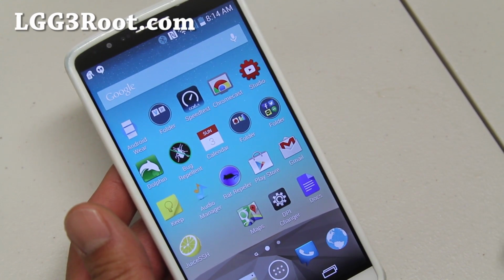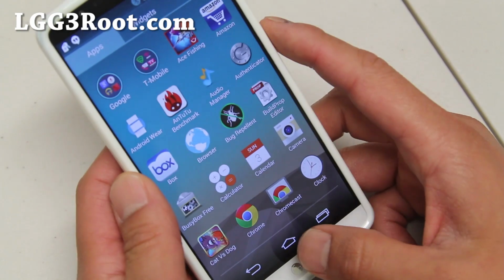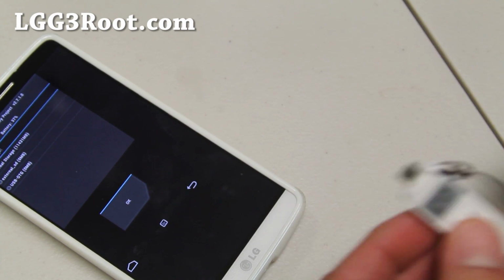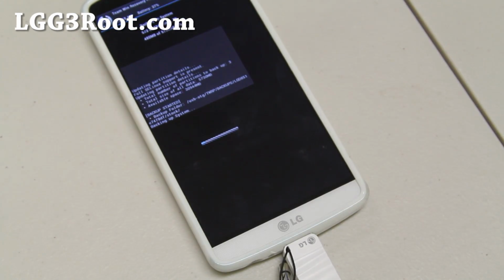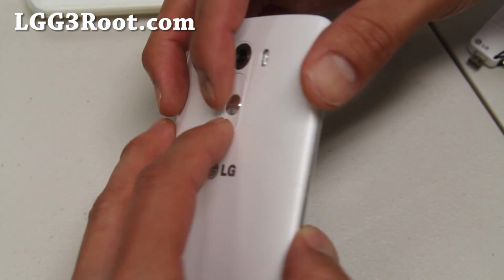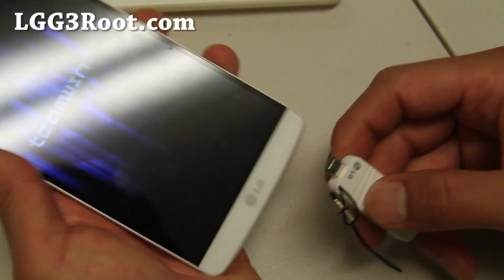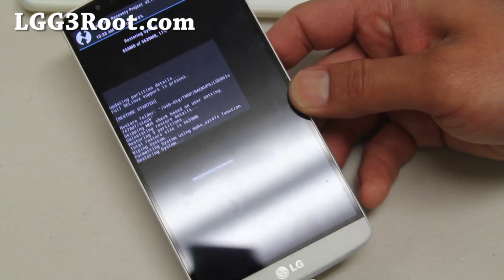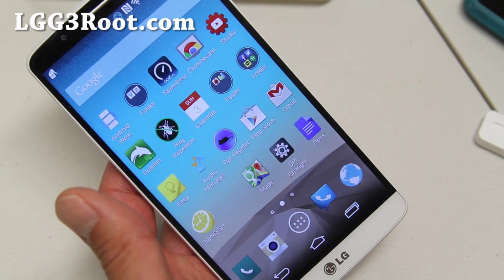How to Backup/Restore ROM on LG G3 with TWRP Recovery!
Here's a step-by-step tutorial on how to backup and restore ROM on your rooted LG G3 with TWRP Recovery.

Plz Like/Share Video, THX!  And as always, "stay HIGH on Android!"
Wanna stay updated ONLY on LG G3 stuff?